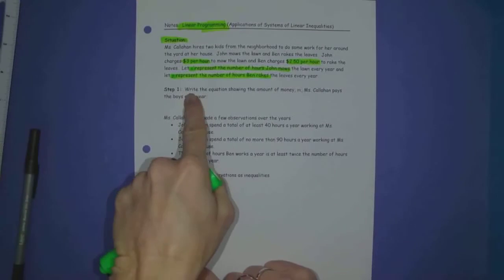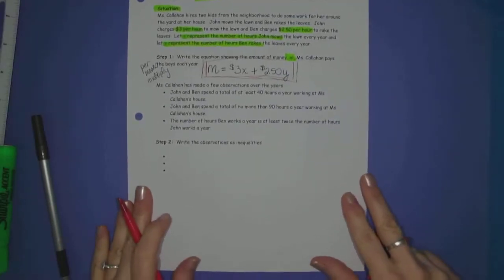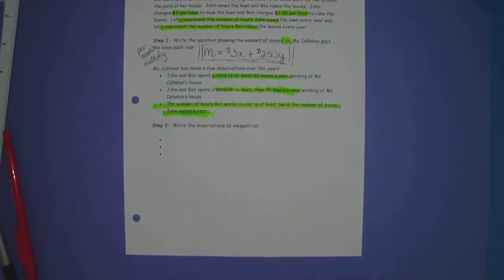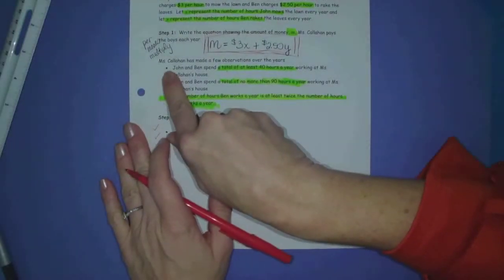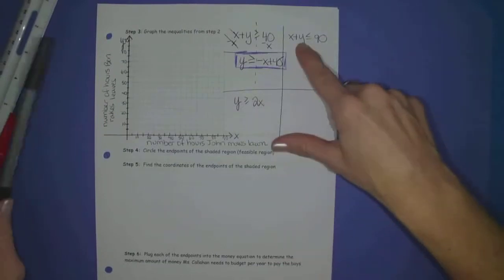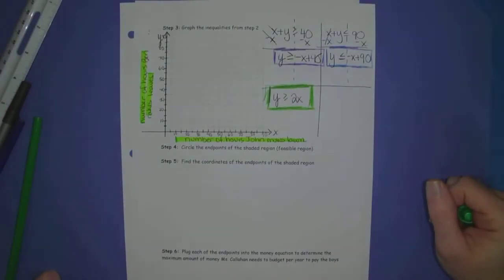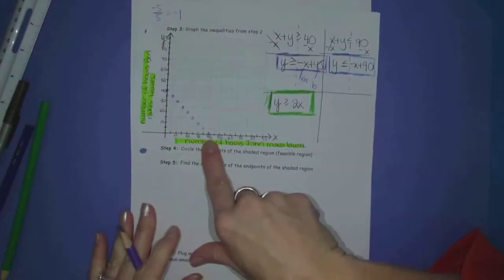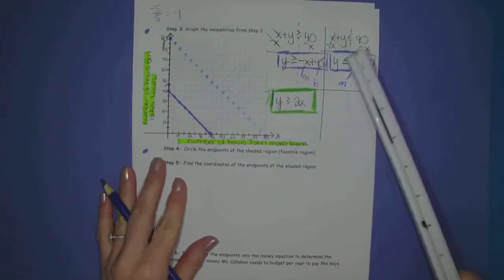Linear Programming Part 1